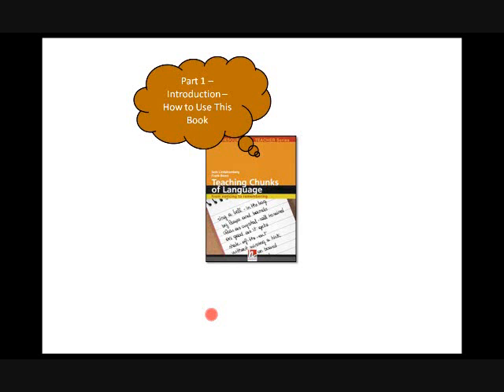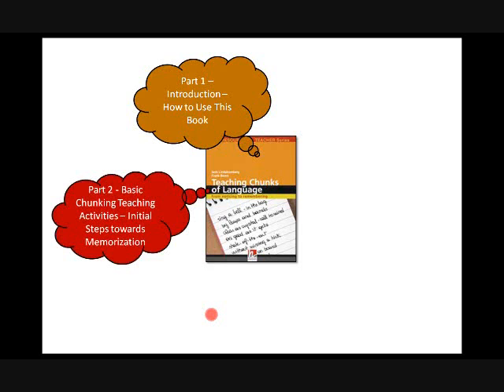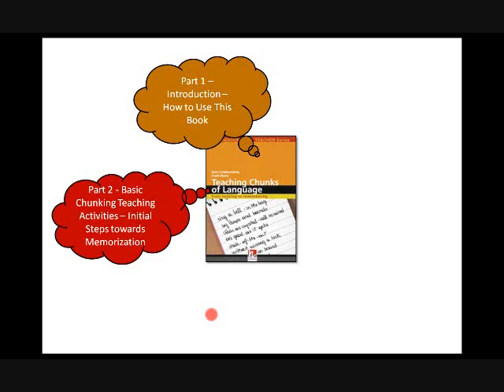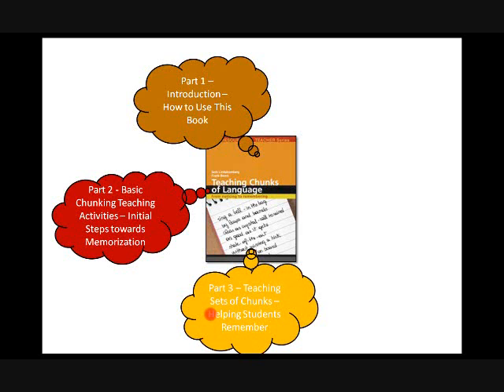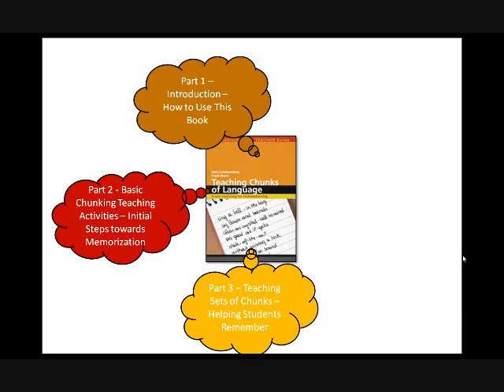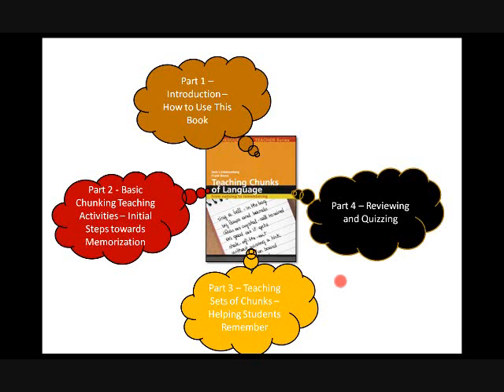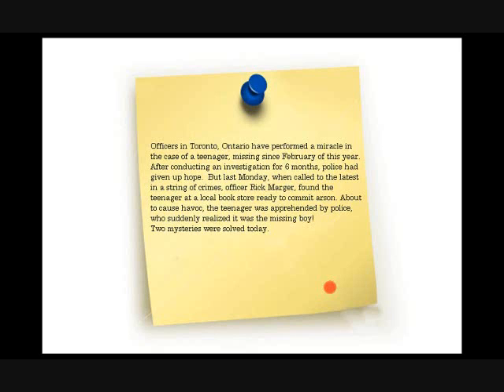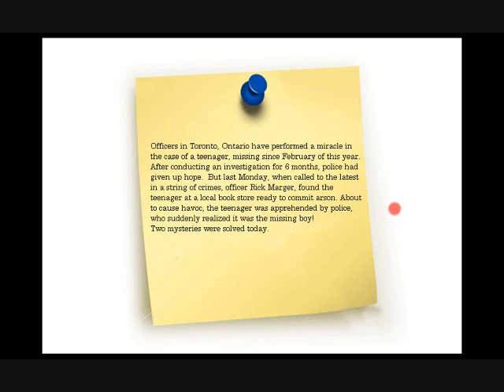EduGeek Webinar #1, Part 2: Teaching Chunks of Language Part 2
View Part 2 of the archived webinar that Tyson and Tania of English Central presented on Lindstromberg and Boers' book "Teaching Chunks of Language; From noticing to remembering". Tyson and Tania walk you through some of the exercises in this great teacher resource book and show how the lexical approach can easily and effectively be brought into the ELT/ESL/EFL classroom.

(more)